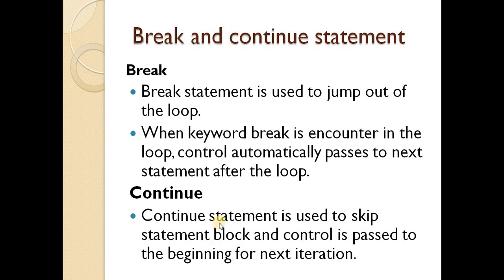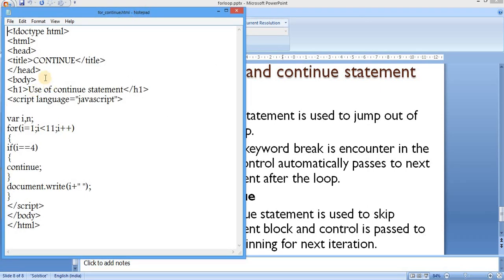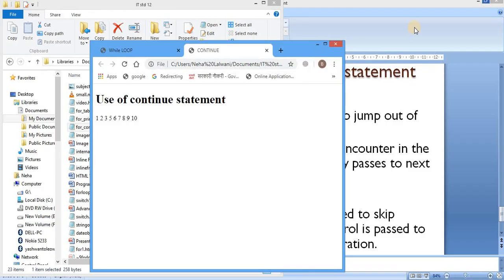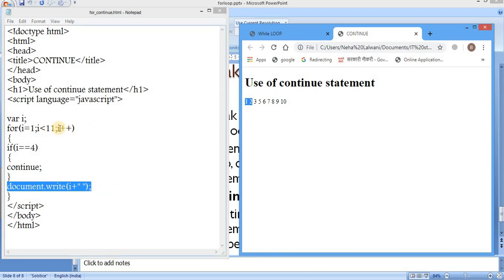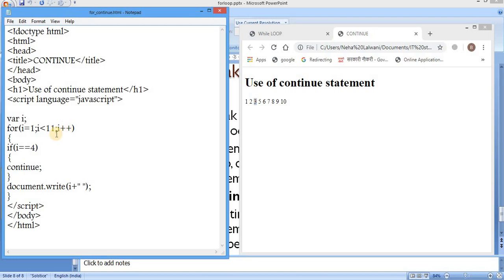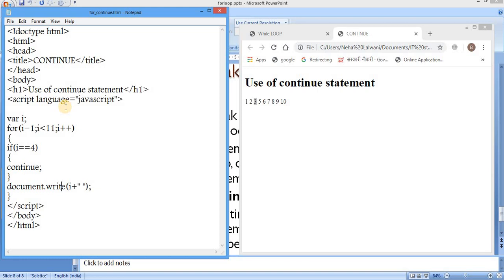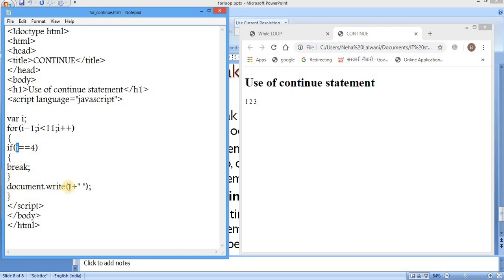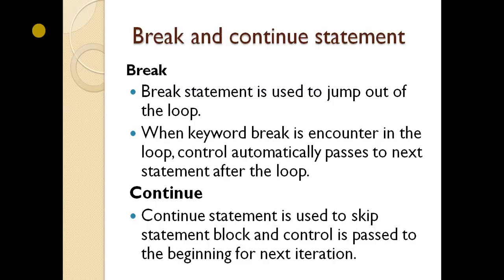4 looping statment Part 3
Std XII
Break and continue Statement